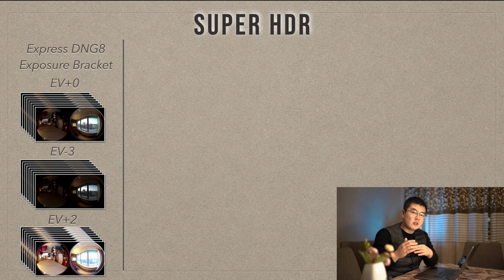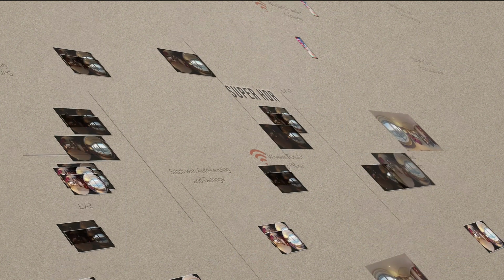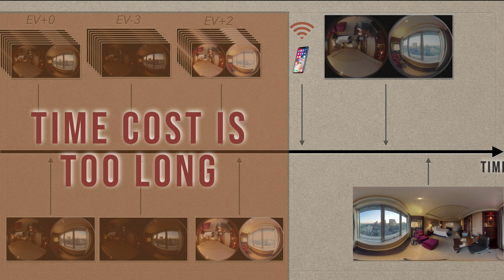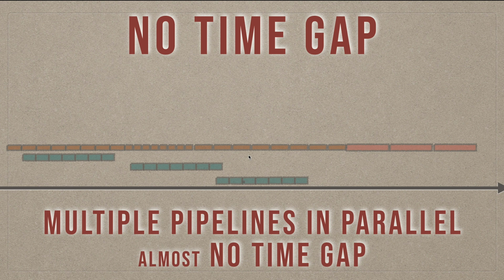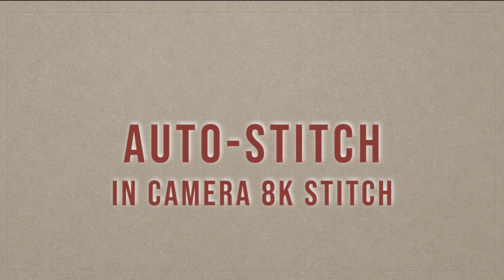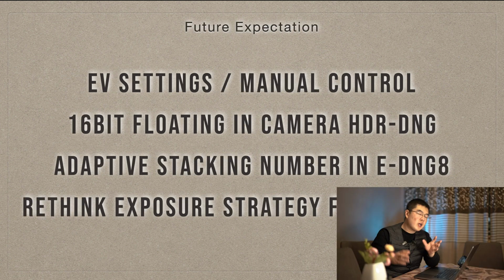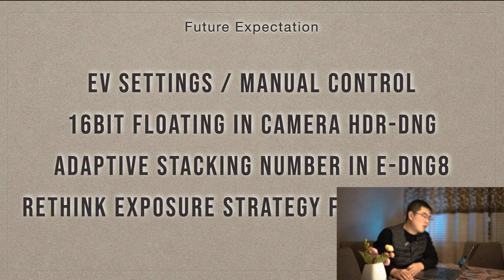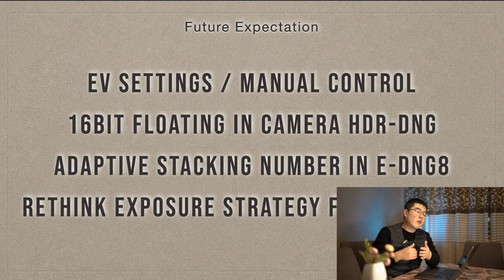A Study on QooCam 8K SuperHDR 2.0 , The Next Generation QooCam 8K is HERE NOW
This is an Additional video for my previous review on SuperHDR 2.0
Quick review on SuperHDR 2.0

360 Cameras
✅ RICOH THETA Z1

Normal Cameras
✅ Sony ZV-1
✅ Sony RX10 IV

Microphone
✅ Deity V-Mic D3 Pro
✅ Deity D4 Duo

Accessories
 ✅  Bushman Corelite
 ✅  Bushman THETA Pole
 ✅  Bushman Popye